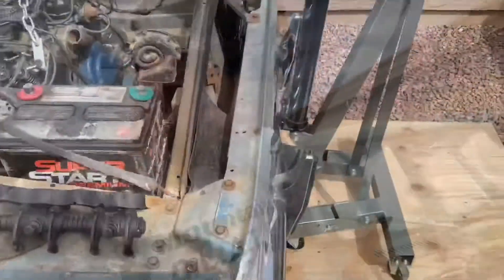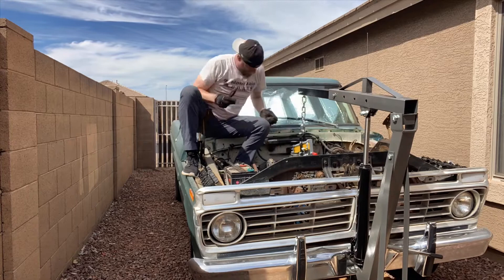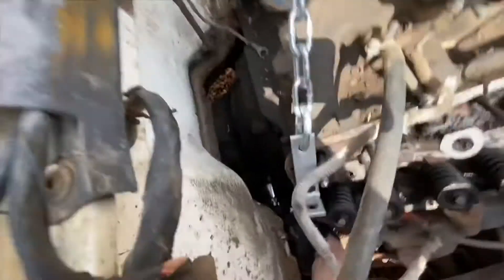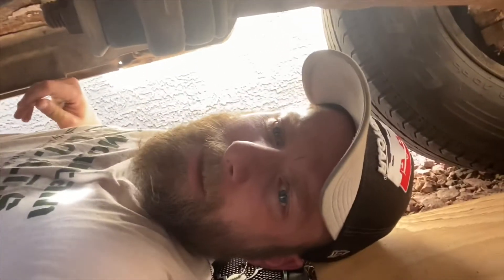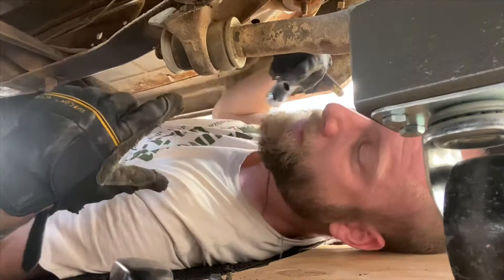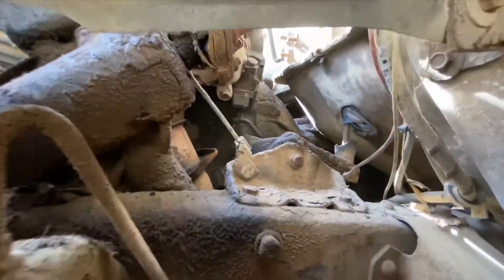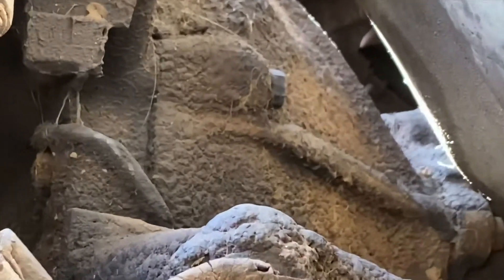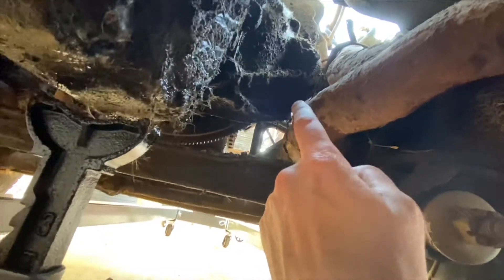#61 Engine Removal Part 4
#61 Engine Removal Part Four